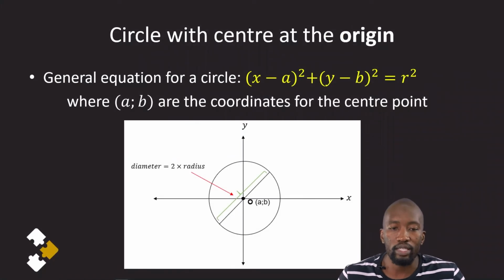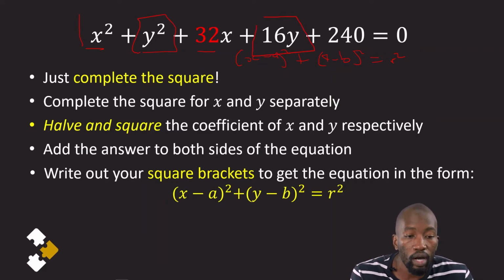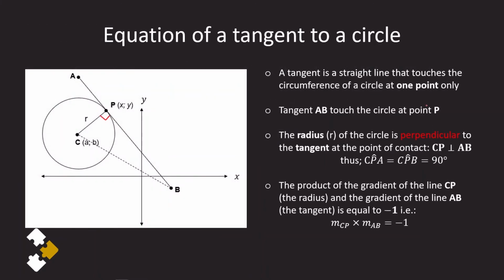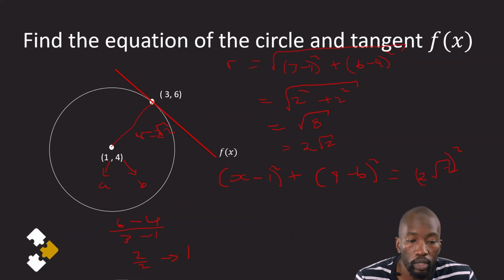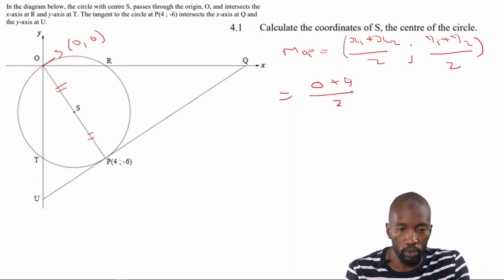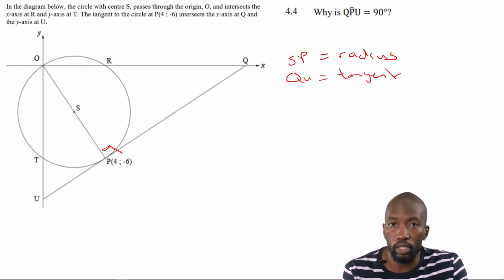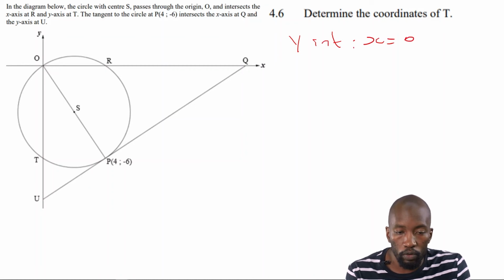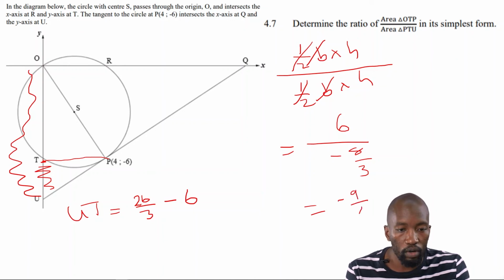Analytical Geometry Part 2 - Circle with Centre at the Origin